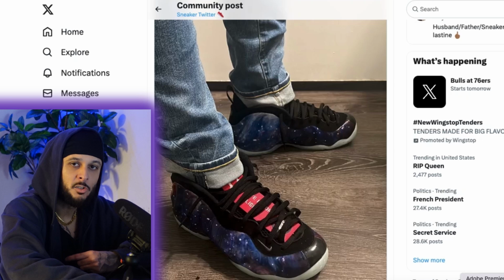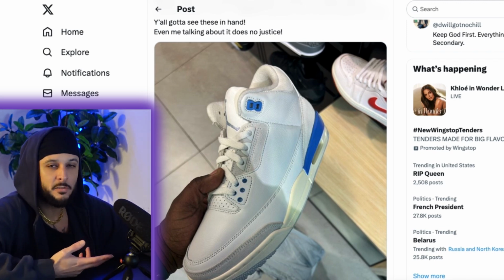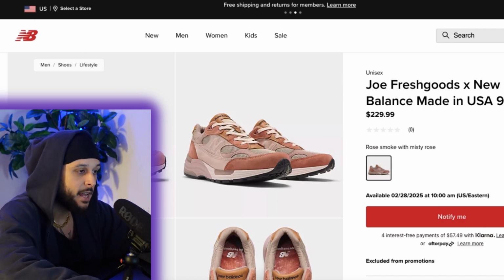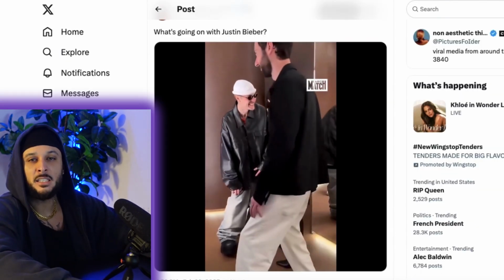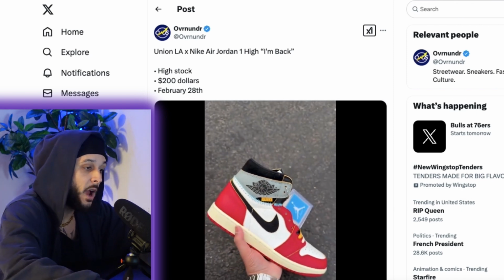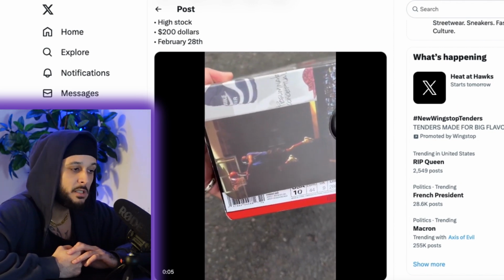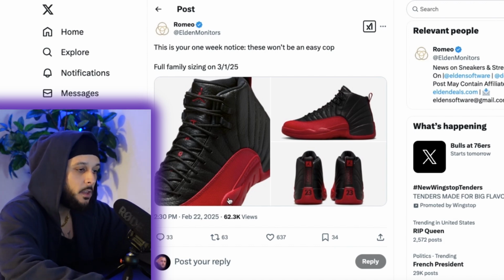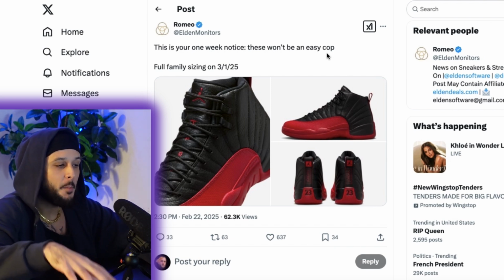Jordan Brand Getting Ready To SHOCK Us! Did You See This Coming?